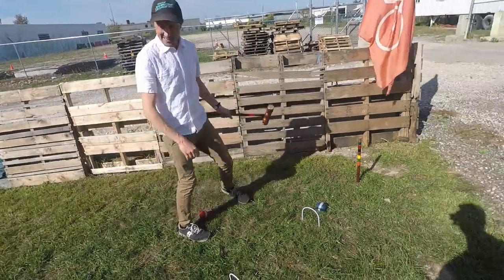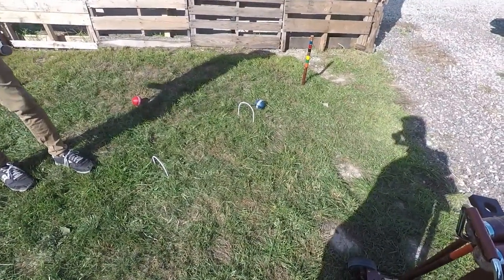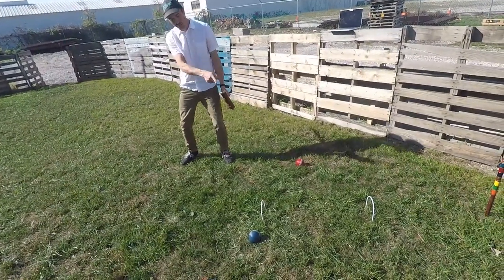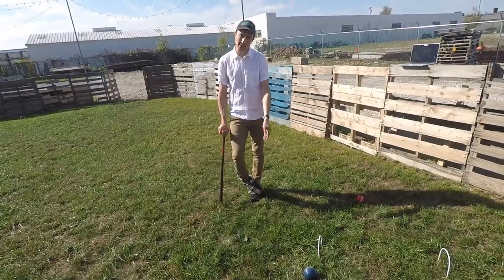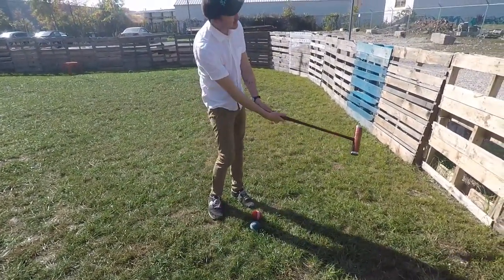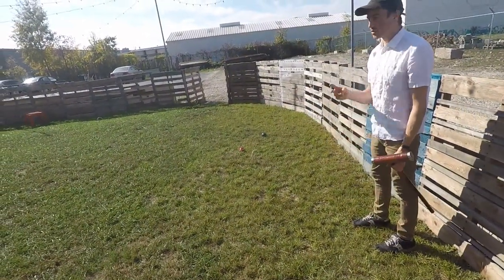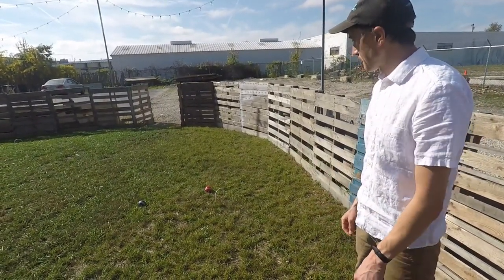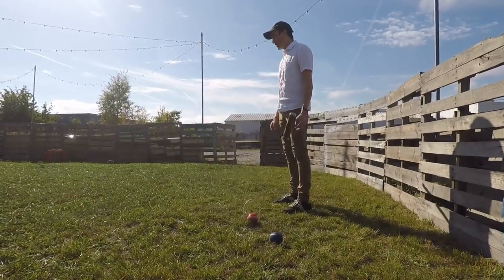Will Explains the Rules of Croquet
Will Pratt, event organizer and champion of the inaugural tournament in 2017, explains the rules of croquet.